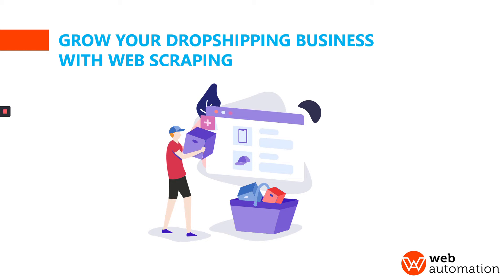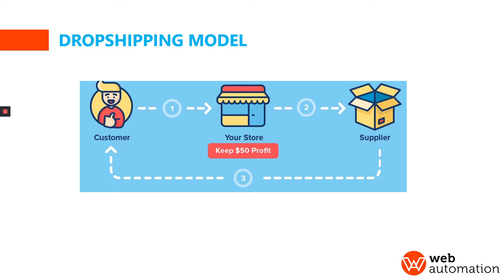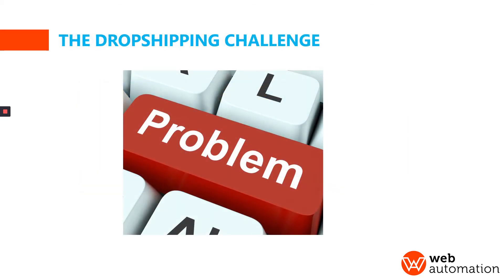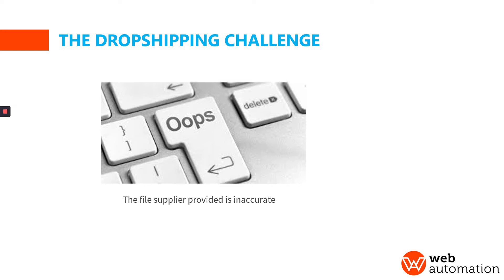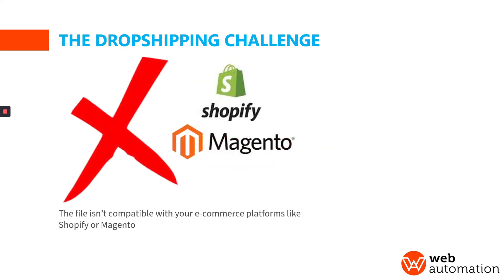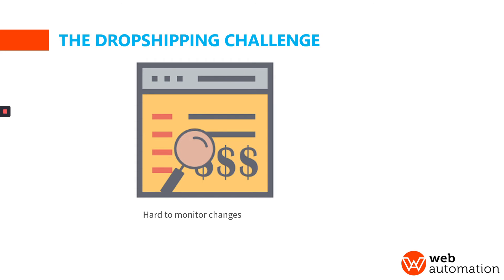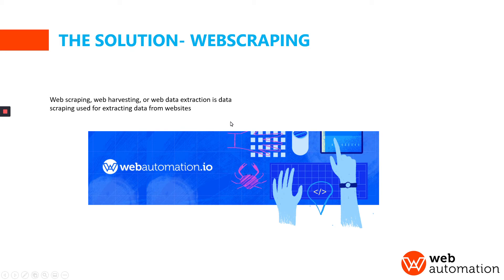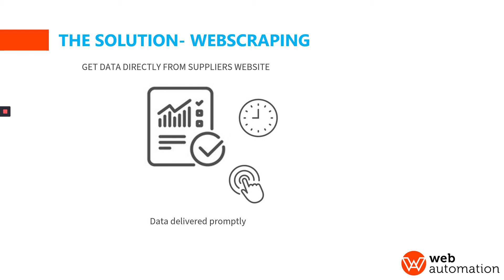Increase Sales of your Drop-shipping business with web scraping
Learn how to use web scraping to :
- Get Data directly from the suppliers website
- Data delivered promptly
- Data in a consistent and compatible format that works with your e-- commerce platforms like Shopify or Magento
- Monitor Competitors prices
- Find Hot selling products

WebAutomation makes extracting web data quick and efficient so you can focus your resources on using the data to achieve your business goals. In our marketplace, you can choose from hundreds of pre-built extractors.

These pre-built data extractors turn almost any website into a spreadsheet or API with just a few clicks.

WebAutomation lower costs, requires no programming, and lets you get started quickly since we build and maintain the extractors for you.

Web scraping has never been this easy.